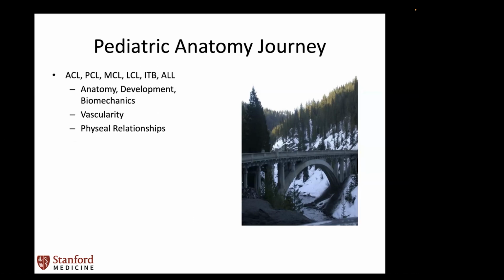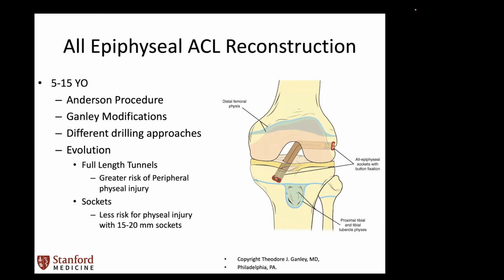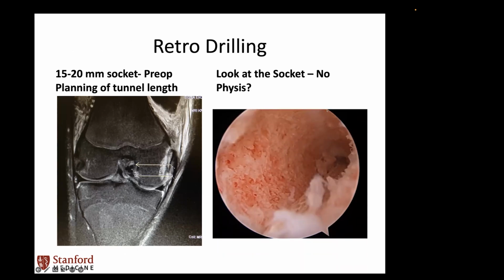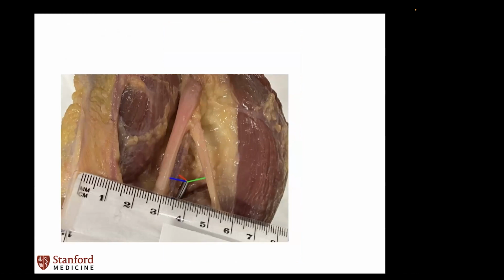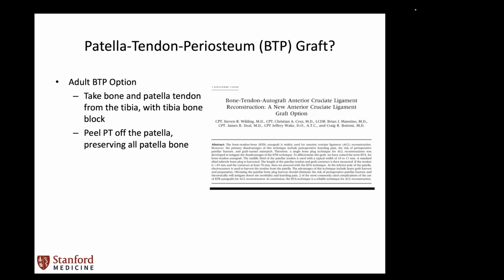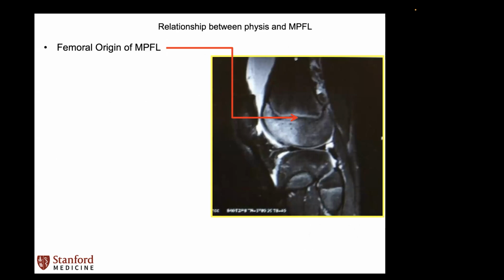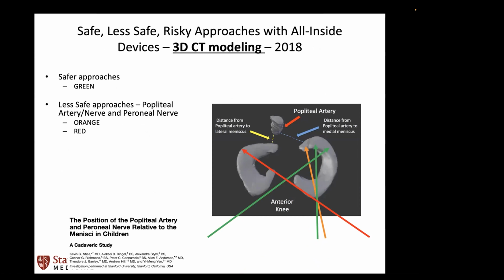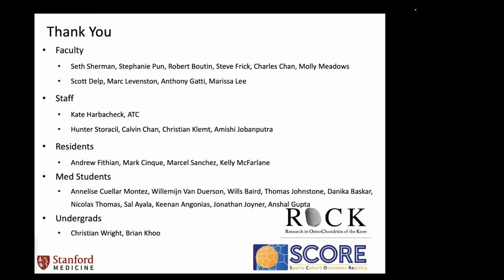Lessons from Pediatric Knee Dissection | Orthopaedic Surgery Grand Rounds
Recorded live on March 29, 2023

In this recorded Pediatric Knee Dissection Grand Rounds presentation, Dr. Kevin Shea, an orthopedic surgeon at Stanford University Medical Center, covers his extensive experience and research in pediatric orthopedics, particularly ACL reconstruction, meniscus repair, patella instability, and graft options for pediatric patients. He discusses the anatomical considerations, surgical techniques, and potential complications involved in these procedures, emphasizing the importance of understanding the physeal relationships and vascularity to avoid growth plate injuries. In addition, Dr. Shea shares insights from his cadaveric dissections, CT scan database, and biomechanical studies, leading to publications and advancements in the field. He also explores potential new graft options, such as bone-tendon-periosteum grafts, and inspires the audience about the future of pediatric orthopedics. Lastly, he highlights the need for careful surgical planning and execution to minimize risks and optimize outcomes for pediatric patients.

Learning Objectives:
1. Plan and execute ACL reconstruction procedures in pediatric patients, considering the placement of drill holes and graft choices
2. Explore bone-tendon-periosteum graft as a new graft option for pediatric ACL reconstruction
3. Evaluate the anatomical variations and relationships of the anterolateral ligament (ALL), medial patellofemoral ligament (MPFL), and medial quadriceps tendon-femoral ligament (MQTFL)
4. Foster collaborations and partnerships with colleagues, residents, students, and families to advance research and improve surgical outcomes

Mitigation of Relevant Financial Relationships
Stanford Medicine adheres to the Standards for Integrity and Independence in Accredited Continuing Education.